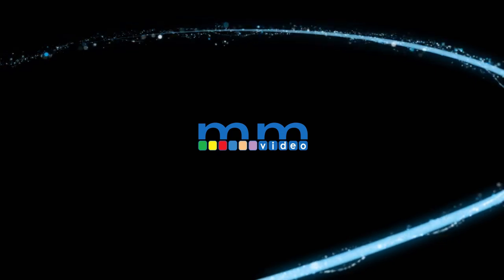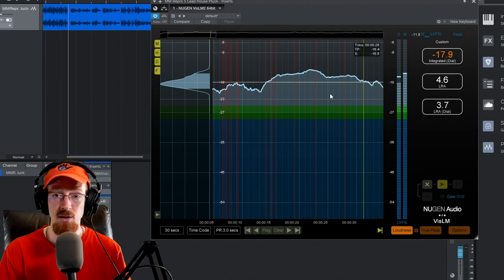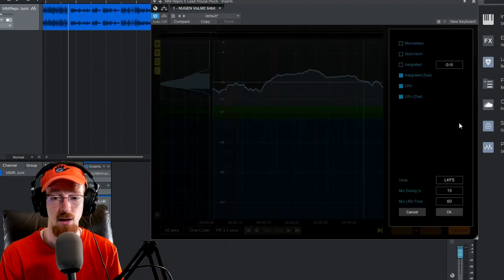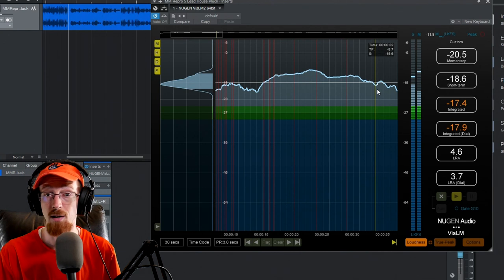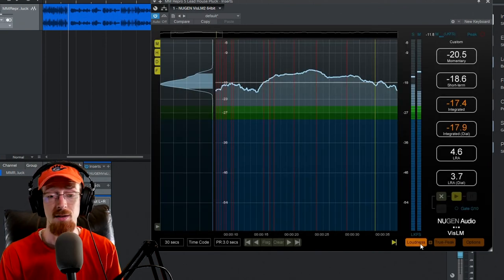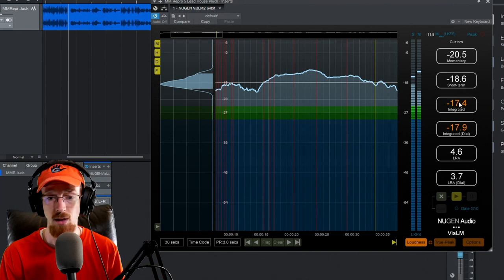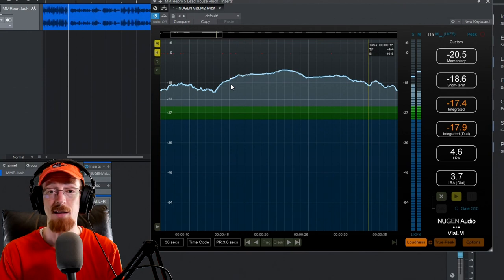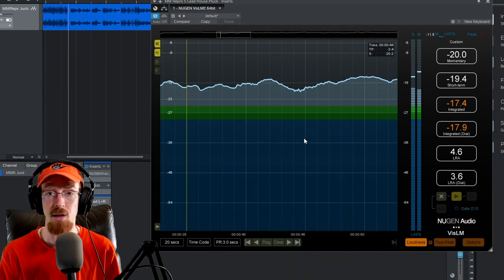MMTV: NUGEN Audio - VisLM Seeing the Loudness | Eric Burgess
In this video, Eric Burgess shows how VisLM can be used to quickly get all the loudness info you will need for many standards fast.